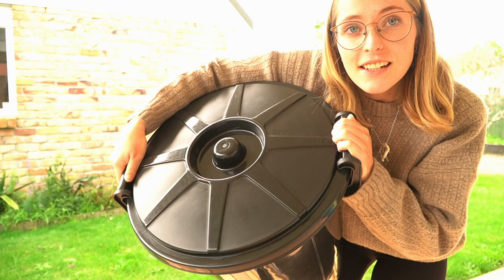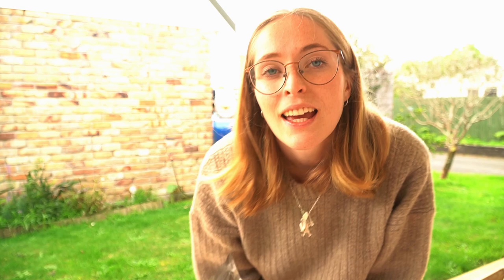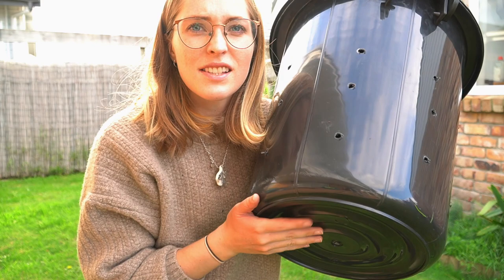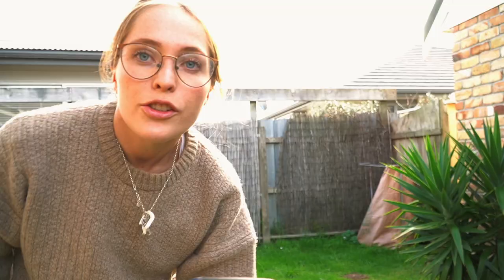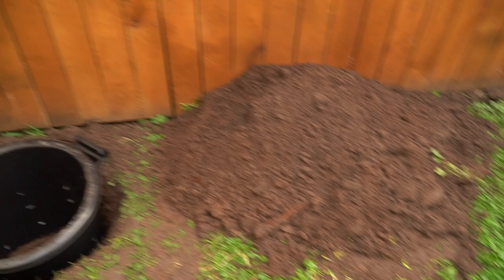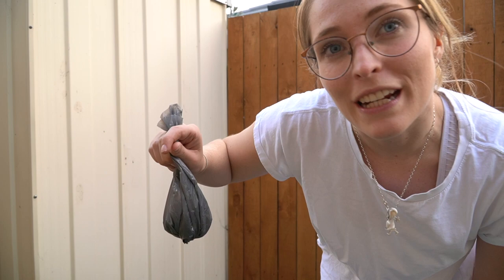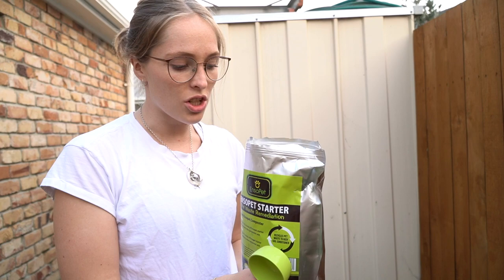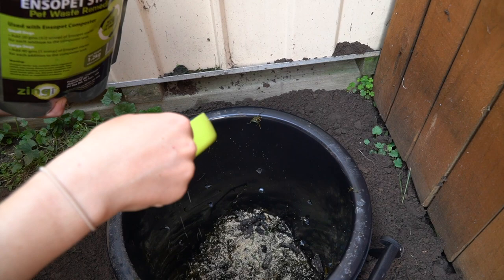DIY HOME DOG POO COMPOST! SUPER EASY!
Hello and welcome to this tutorial on how to make your own home dog poo compost!

This will take you probably about an hour total to do! Below is everything you need to get this done:

- 45L bin with lid(could be smaller if just for one small dog, or bigger for a big dog)
- Shovel/spade
- Rocks
- Drill
- Saw
- Enso Pet Starter Mix

It is easy to do, and is great for putting your dog poo from around the house into, as well as your dog poo in our home compostable dog poo bags!

I do wish I could do this all completely plastic-free, however, everything we use is completely reusable, the bin will stay in the ground forever as an awesome compost, and your enso pet compost mix will last you for months too!